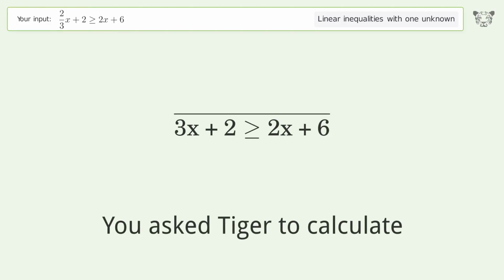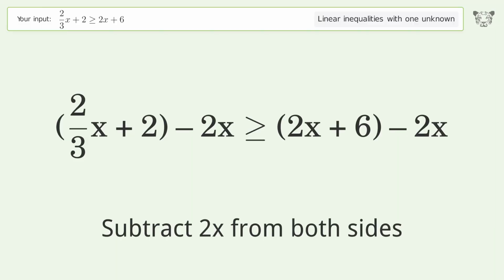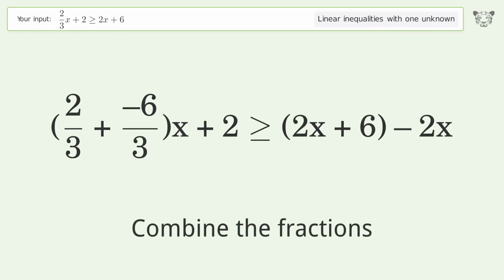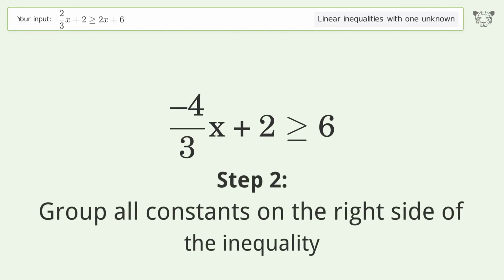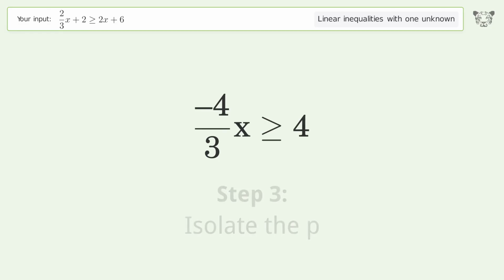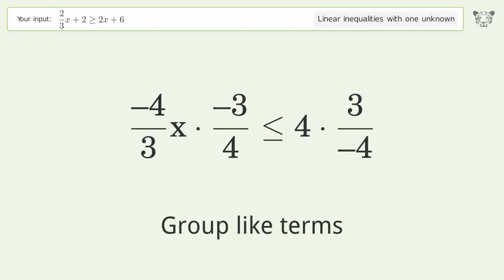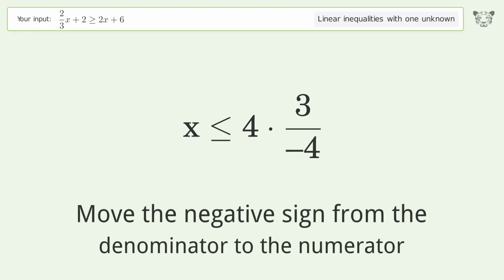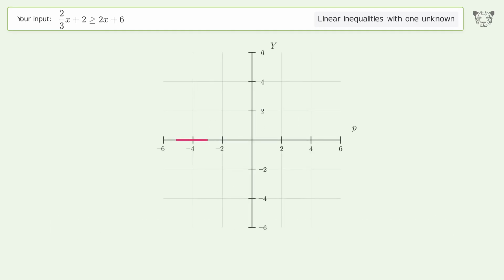2/3x+2 greater than or equal to 2x+6 - Solve linear inequalities with one unknown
Solve 2/3x+2 greater than or equal to 2x+6: Tiger Algebra shows you how to solve linear inequality 2/3x+2 greater than or equal to 2x+6, with clear, step-by-step explanations.